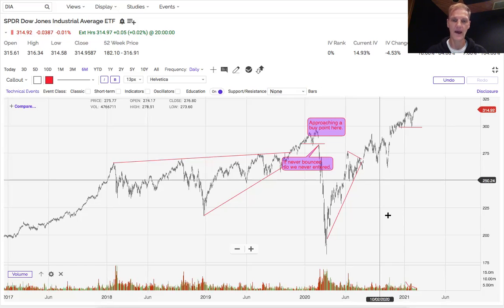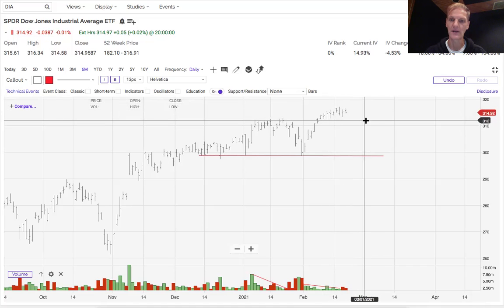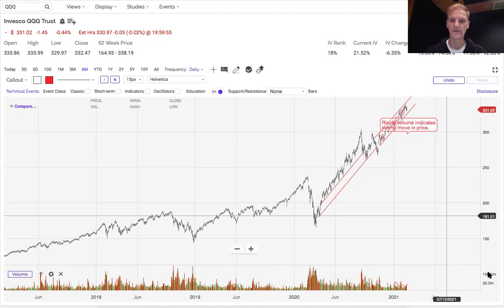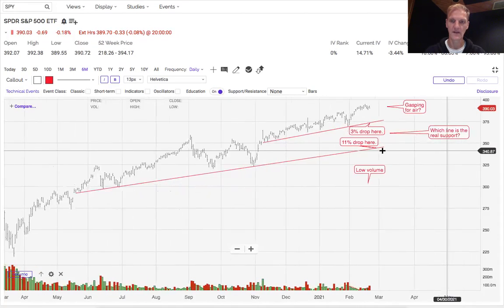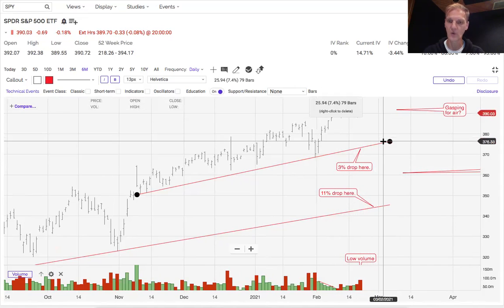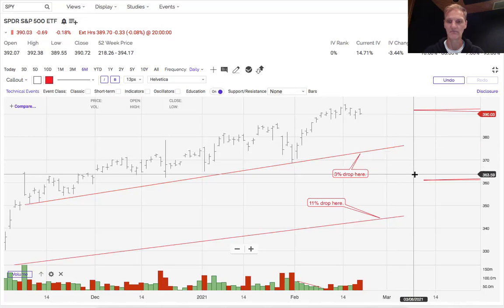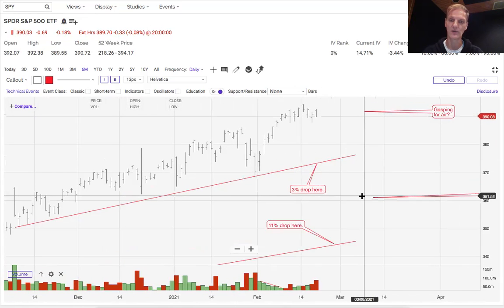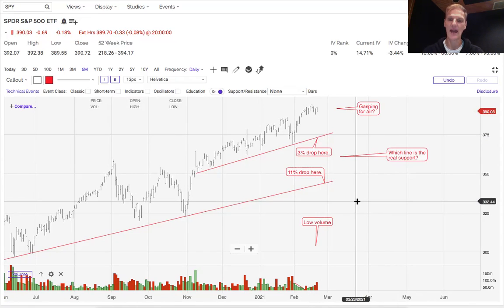Dow, Nasdaq, S&P 500 Technical Analysis 2/21/21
Technical analysis of the Dow, Nasdaq, and S&P 500.  Is the market going up, down, or sideways?